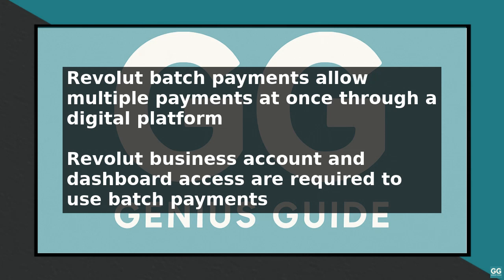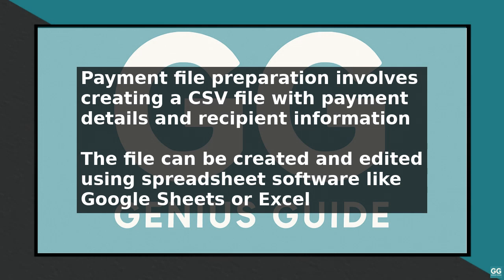Advanced Guide To Revolut Batch Payments (2025)